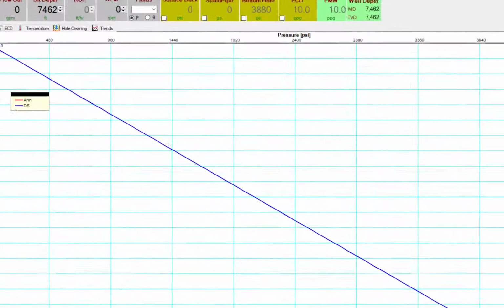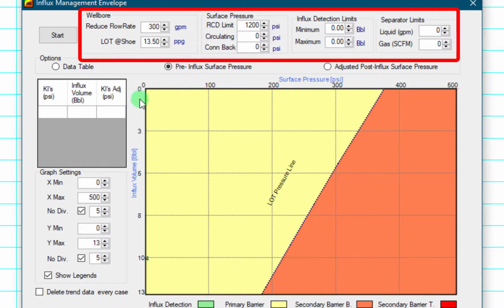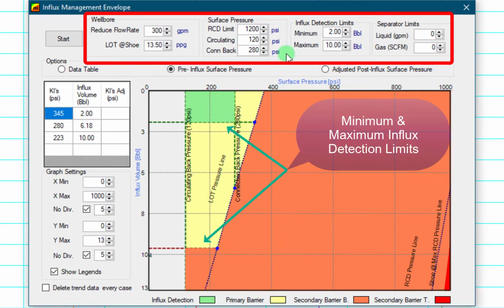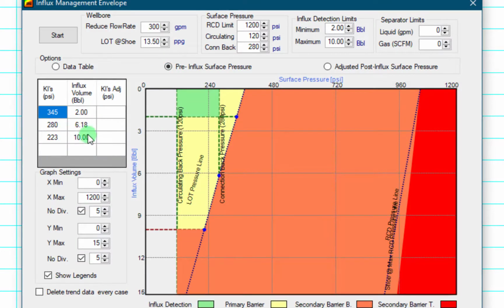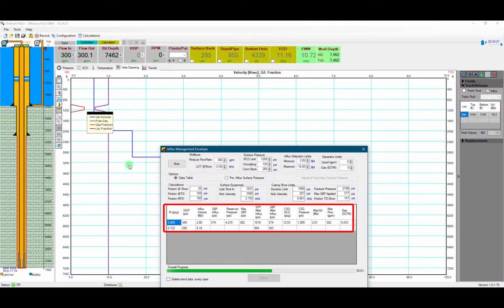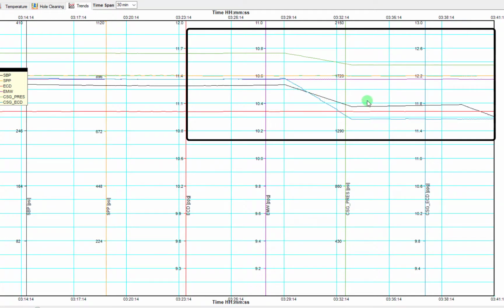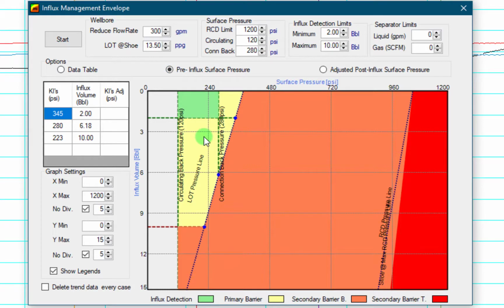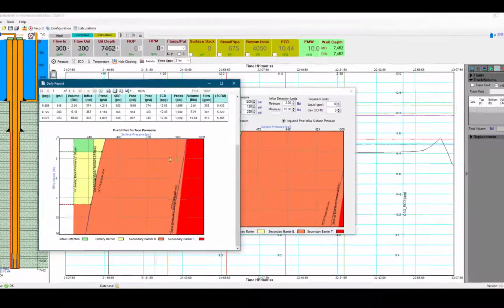IME in Oil Based Mud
Learn how Drillsoft HDX+ makes easy IMEs fast with just a few clicks.